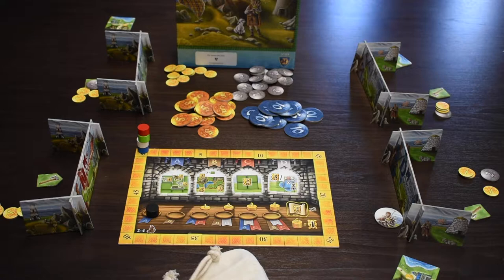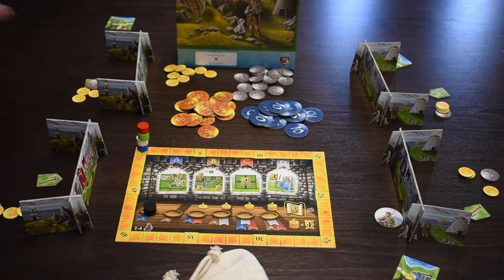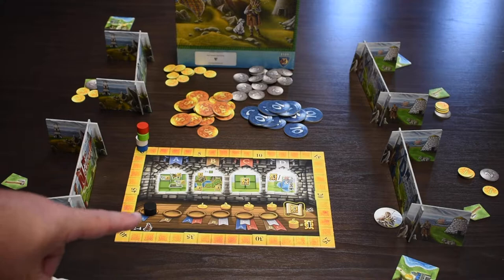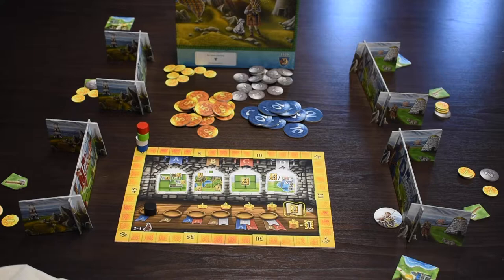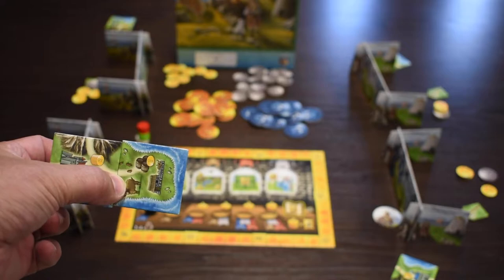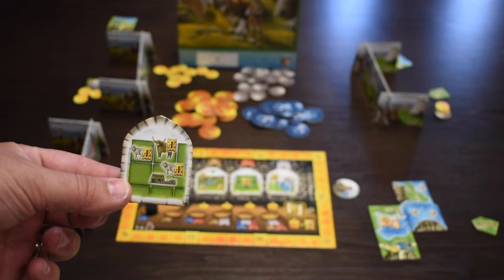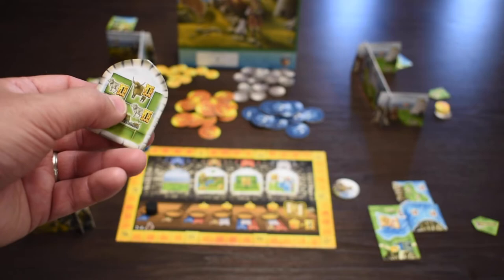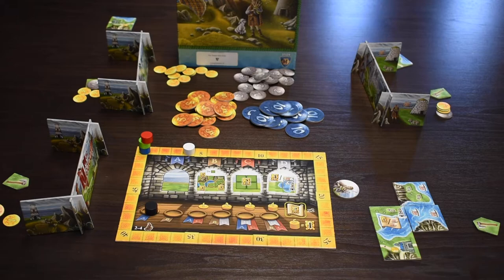Isle of Skye - Board Game Review & Setup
We discuss the tile laying game Isle of Skye: From Chieftain to King by Andreas Pelikan and Alexander Pfister. This game incorporates tile-laying similar to games like Carcassonne while incorporating a unique auction mechanic where no one will get completely left behind- creating a well balanced and fun gaming experience. Alexander Pfister is the award winning designer of other games like Broom Service, Oh My Goods!, Great Western Trail, and Maracaibo.

In some ways, this game has aged better than some of the other games released in the same year and we take a look at why this might be one of the new classics.

The artwork on the game should also be familiar because Klemens Franz has done the artwork for numerous other games.

Games mentioned in this video, Le Havre, Oh My Goods!, Orleans, Carcassonne, Isle of Skye, Grand Austria Hotel, Broom Service, Great Western Trail, and Maracaibo.